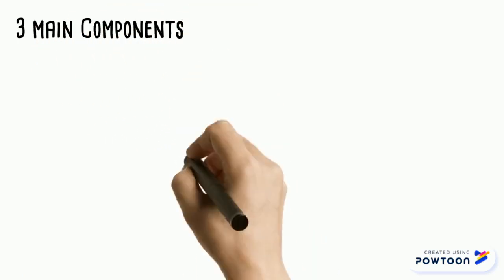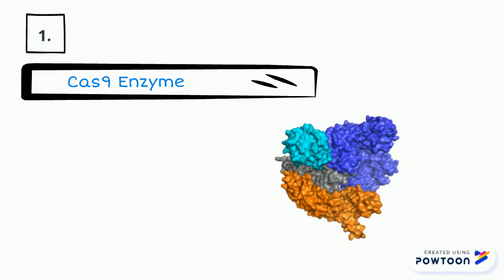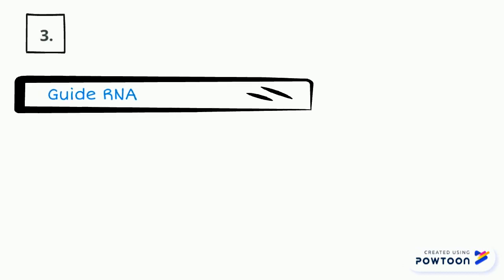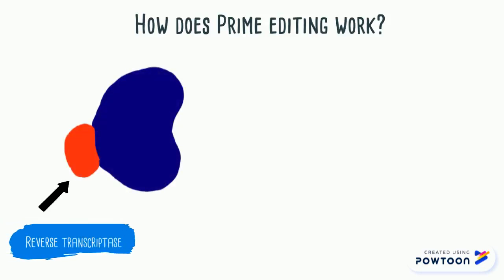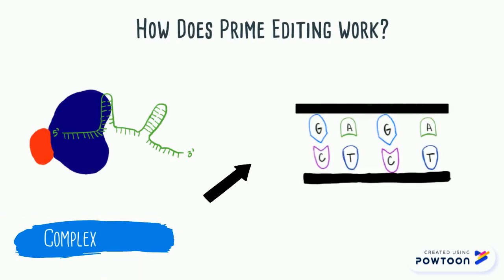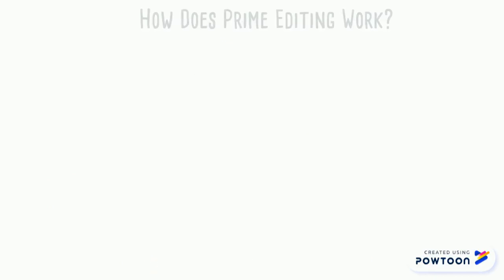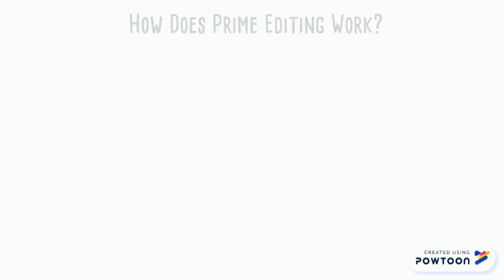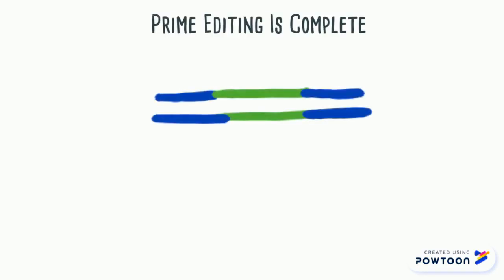Prime Editing Explained!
This video explains Prime Editing in simple terms!